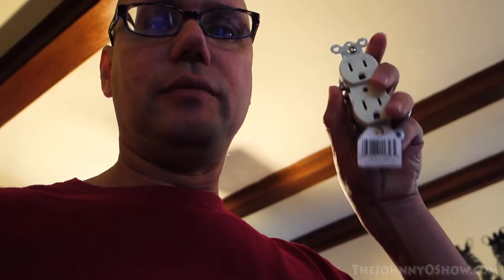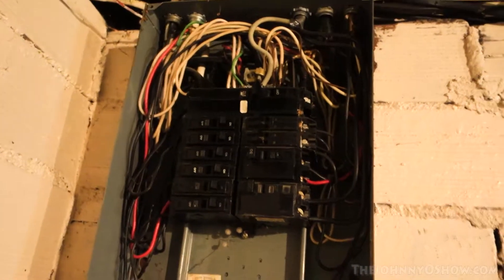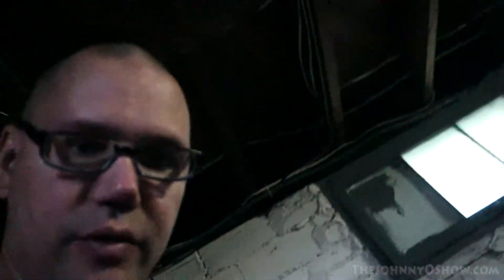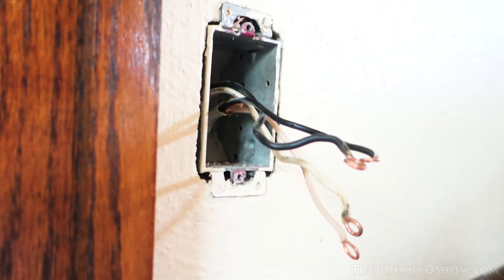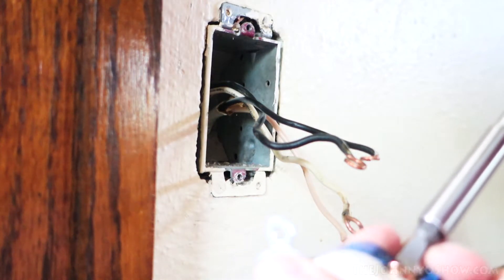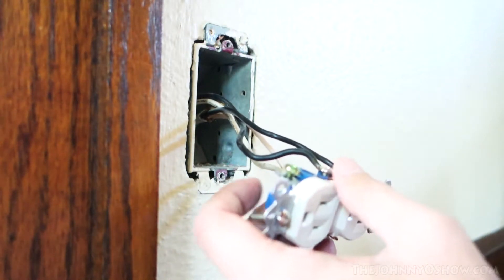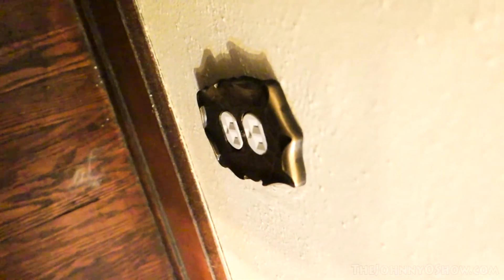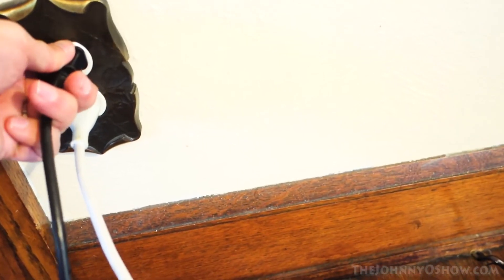Ep. #238 Replacing Old Electrical Outlets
This is for replacing a two-prong electrical outlet with a three-prong. This house is so old it doesn't have a ground wire, so technically I should rewire and add one, however I'm doing this more for convenience; I most likely won't ever have to actually use a ground wire.
Of course make sure the main breaker is off, you don't want to electrocute yourself.  And if you don't really have any experience with electrical wiring, don't try to do this on your own (Sorry if I seem snotty in the video, I was just kind of fed up that day). -)